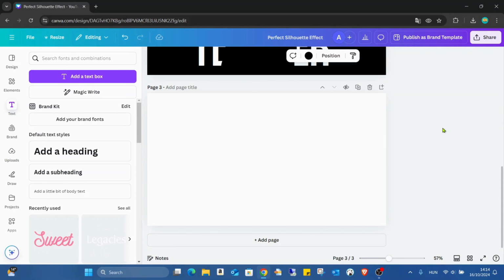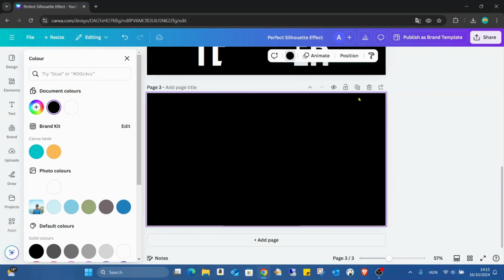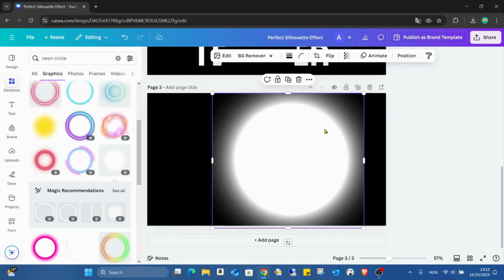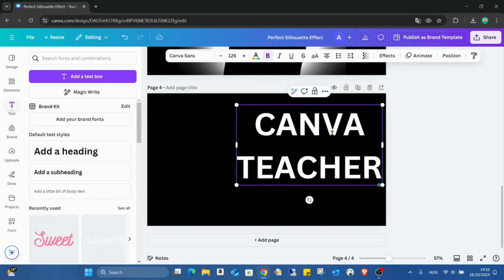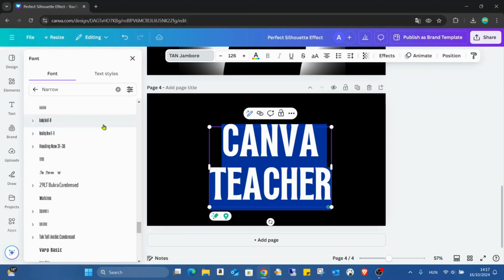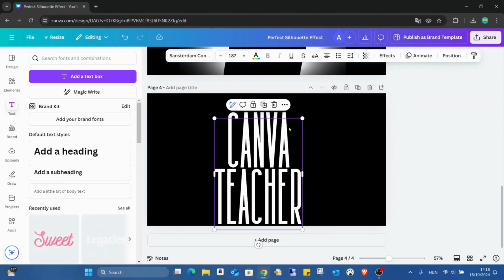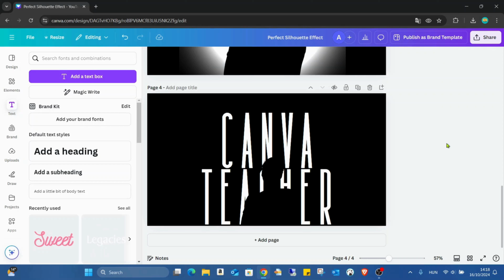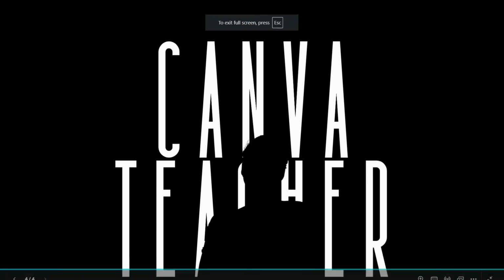Master the Silhouette Effect in Canva: 3 Steps to Stunning Graphics (No Skills Required!)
🔥 Unlock the Secret to Eye-Catching Silhouettes in Canva! 🔥

Don't waste hours struggling with complicated software. Learn how to create stunning silhouette effects in Canva with just 3 simple steps! Perfect for social media posts, YouTube thumbnails, and more.

👉 In this video, you'll discover:
✅ The exact process to create pro-level silhouettes (even if you're a total beginner!)
✅ A little-known Canva trick that will save you tons of time
✅ How to make your designs pop and grab attention instantly

🚀 Whether you're a social media influencer, small business owner, or just looking to up your design game, this tutorial is for you!